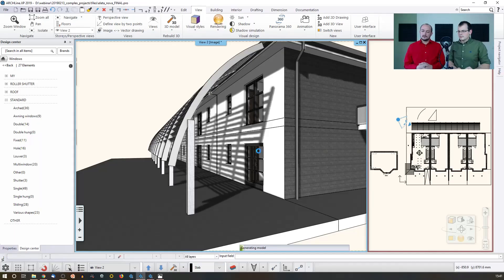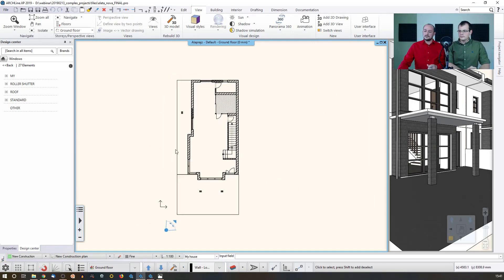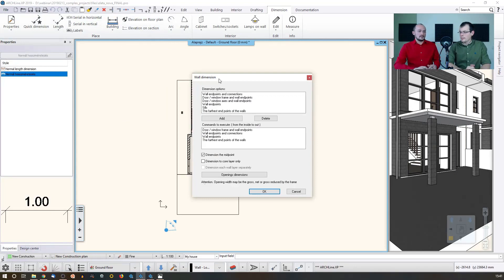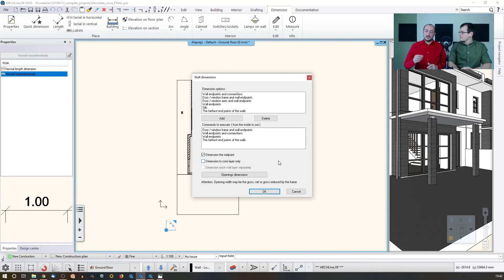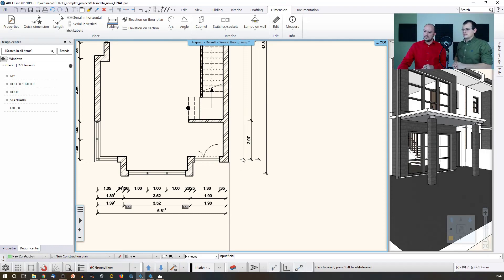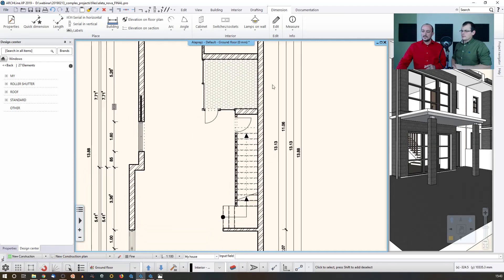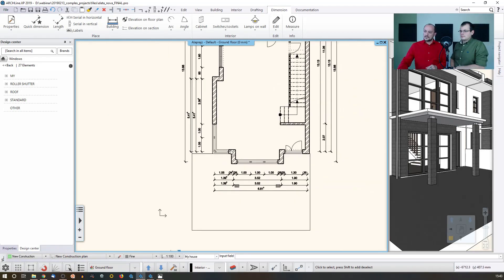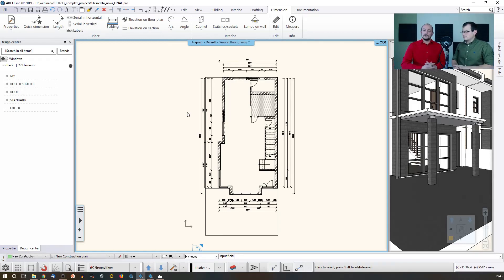Wall dimensioning methods - ARCHLine.XP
Dimensioning is an area where ArchLine XP excels by generating all dimensions at one time. This includes separate dimension lines for:

- The whole wall, endpoints and connections.
- Measuring the wall to core layer only, wall layers separately, to midpoints.
- External window/door connections.
- Internal wall dimensions.